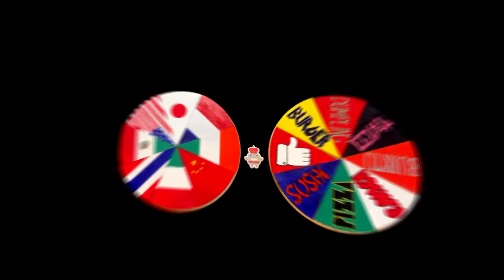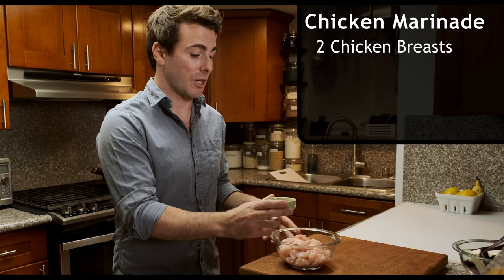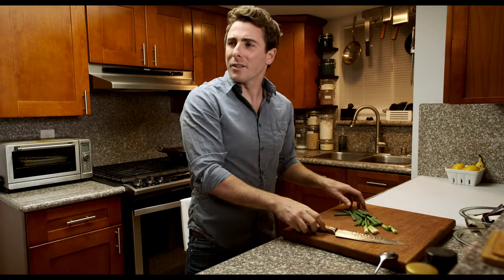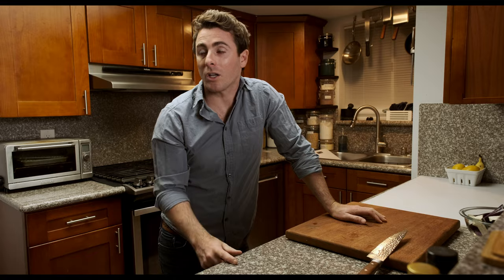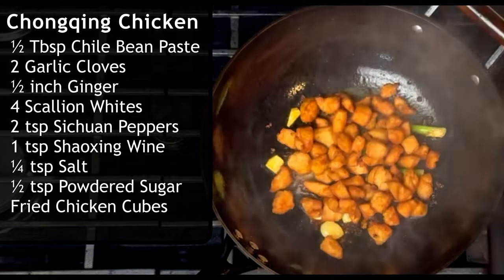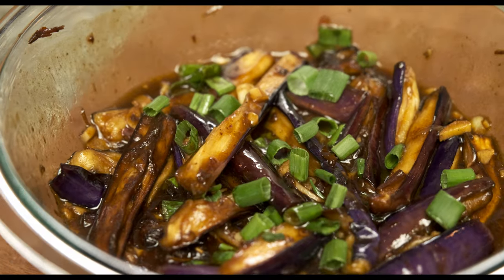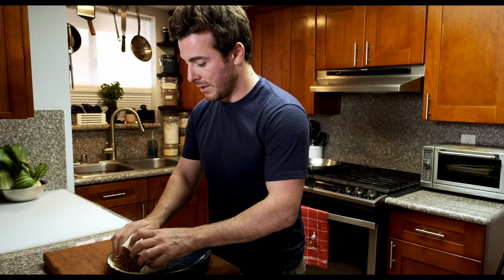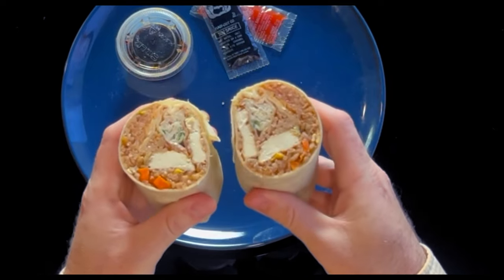Fusion Burrito Showdown!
In this Episode of Lazy Susan Fusion, I made TWO Chinese Burritos to help solve the age old debate of whether a good plan is really better than your first instinct. Let me know if you prefer the Szechuan Chicken and Eggplant Pot Sticker Burrito, or the Leftover Orange Chicken Burrito.

And don't forget to vote for your favorite dish in the comments.